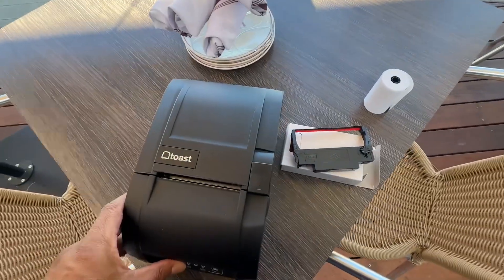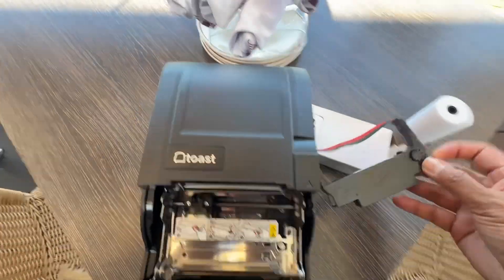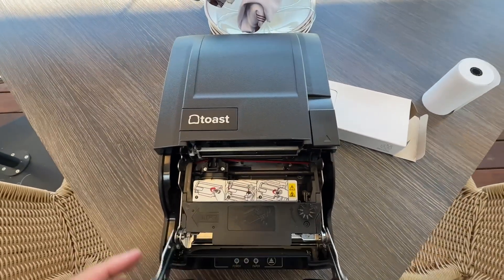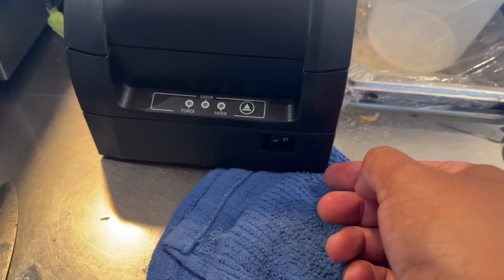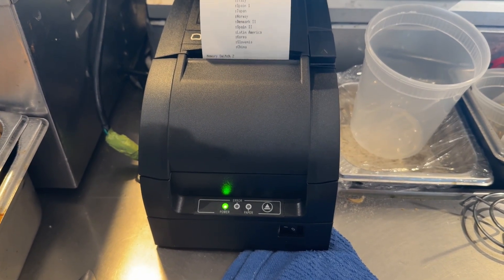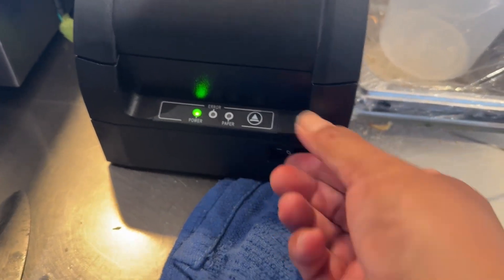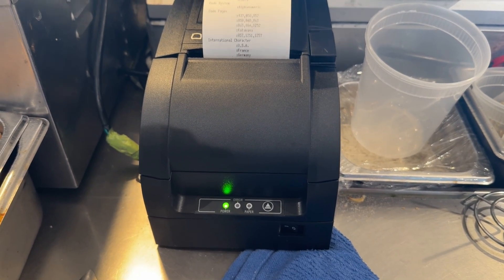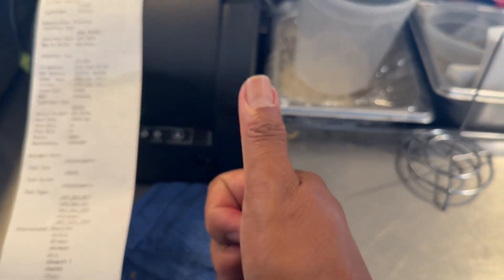Setup and install a new Toast POS kitchen printer.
Just unboxing and opening a new printer and quick installing it on the line.
Let me know if you guys want to see what you need to do on the “printer setup” on a terminal.